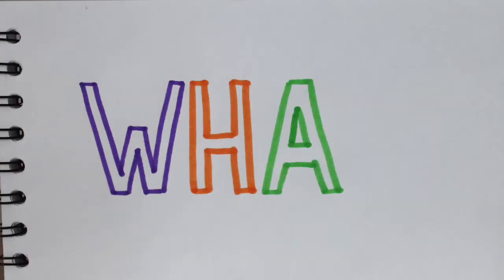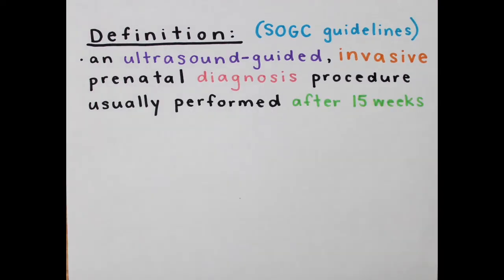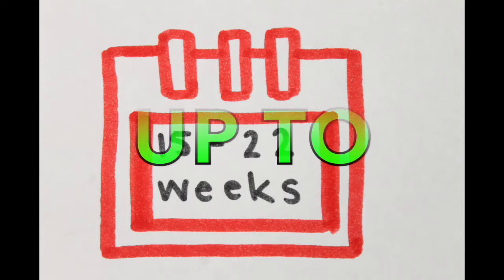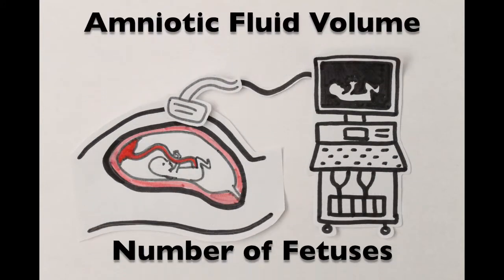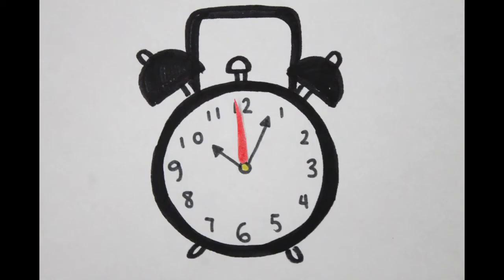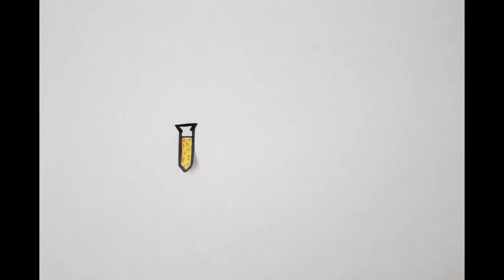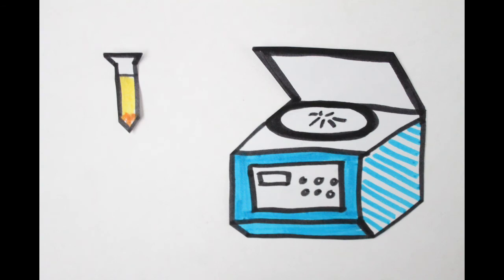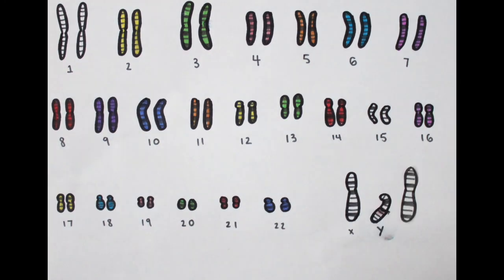Amniocentesis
For a school project.

Image quality isn't too great, but making this video was so beneficial for my own learning.